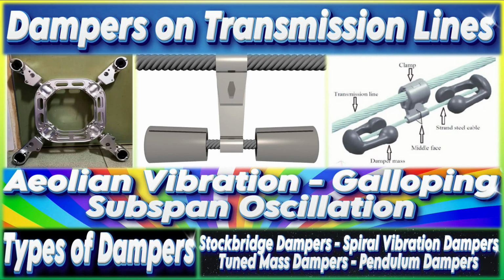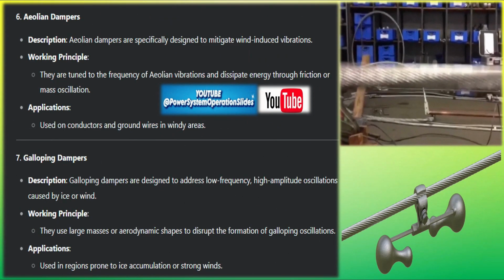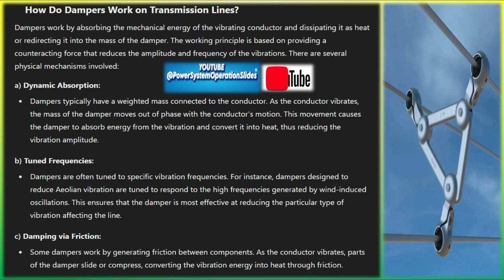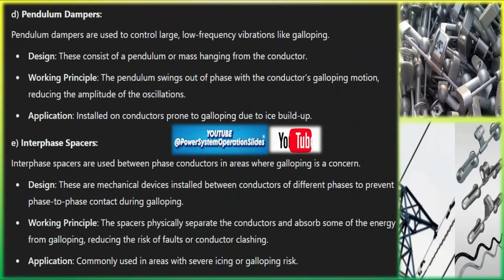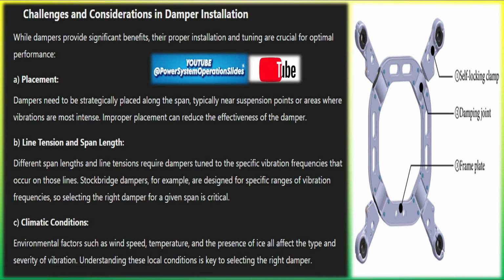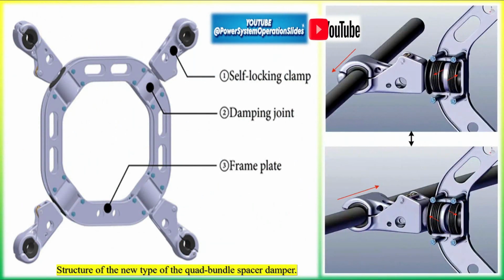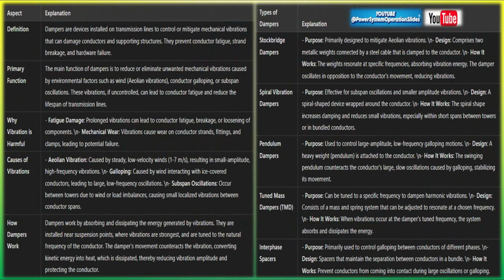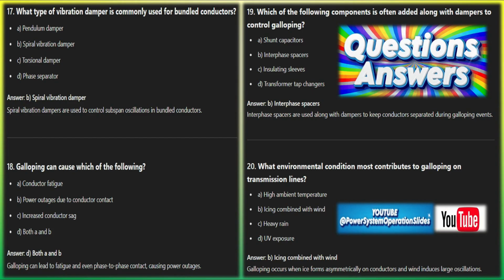Dampers on Transmission Lines | Types of Dampers Used in Transmission Lines | Benefits of Dampers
Dampers on Transmission Lines are devices installed on overhead power transmission lines to reduce or mitigate unwanted vibrations caused by various external factors such as wind, temperature changes, and other environmental conditions. These vibrations, if not controlled, can cause mechanical fatigue, damage, or failure in transmission lines and their components (conductors, insulators, towers).